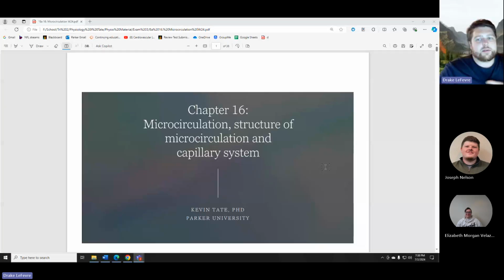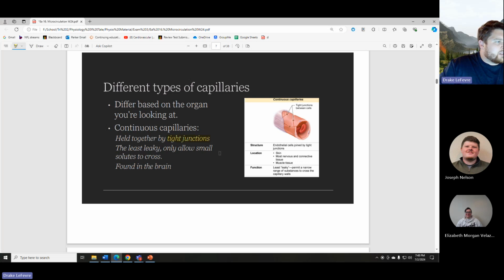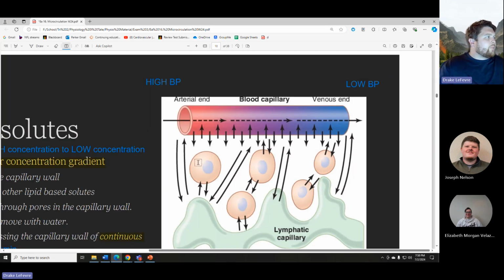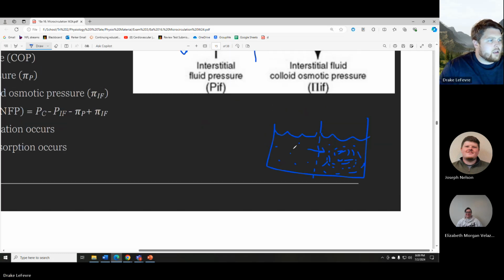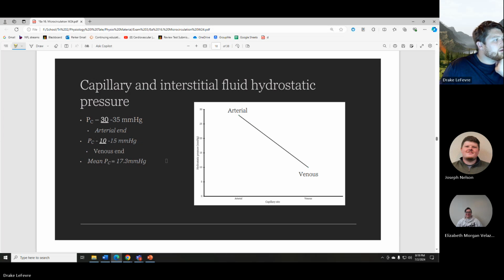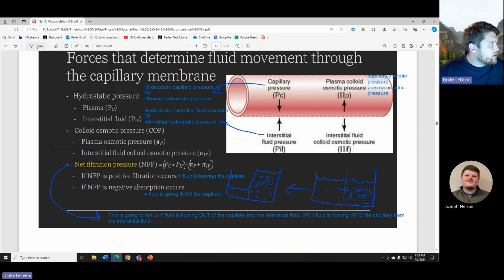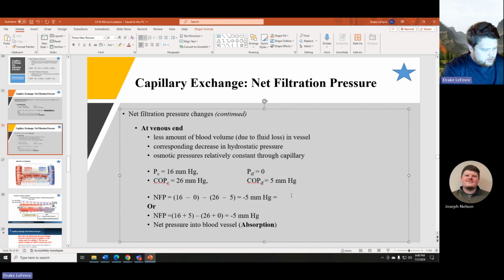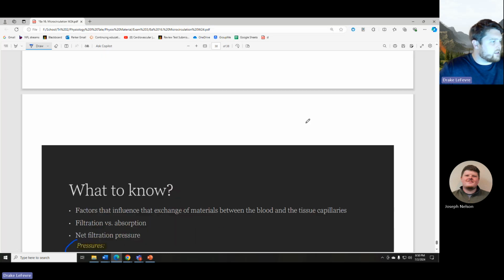LIVE: Phys 1 Microcirculation 7/2/24